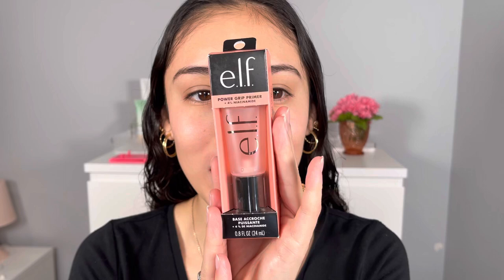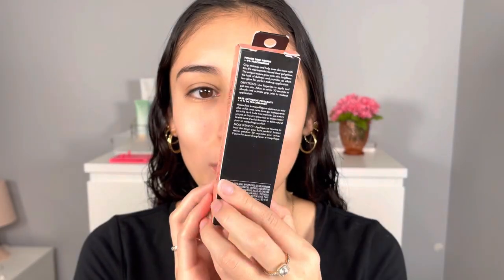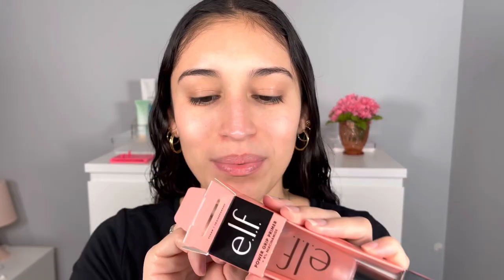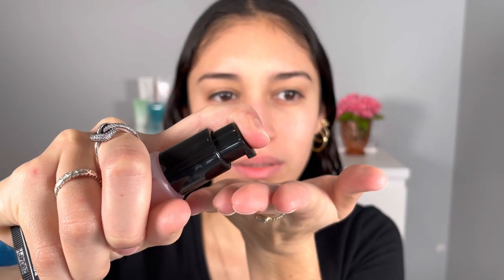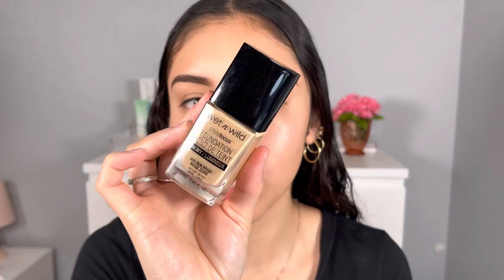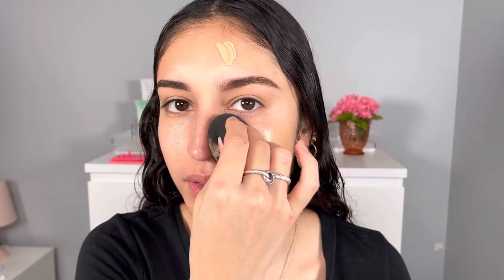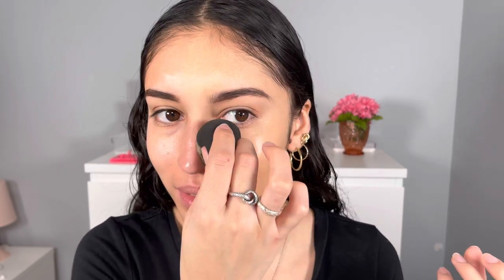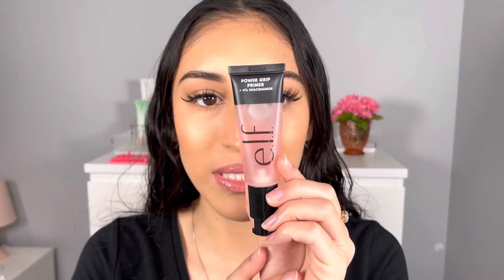NEW e.l.f POWER GRIP PRIMER + 4% NIACINAMIDE REVIEW & WEAR TEST | Sandy Carina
If you love all things beauty especially MAKEUP

BOXYCHARM code: Sandy-LCRYRBJQ